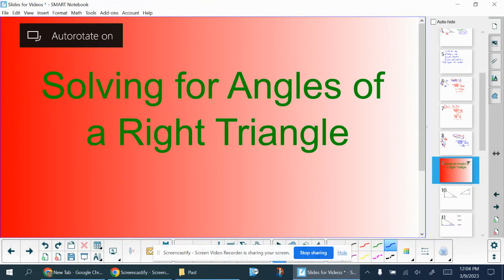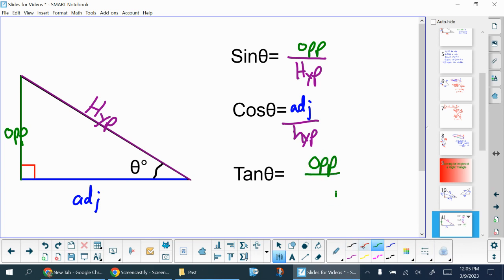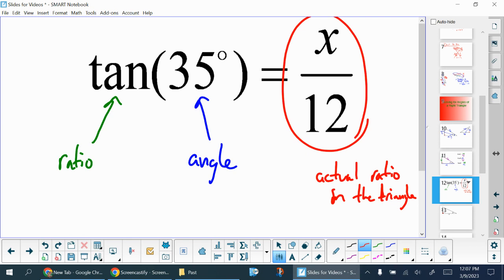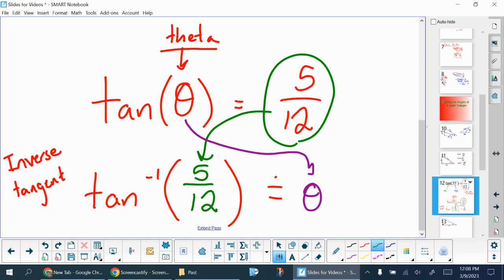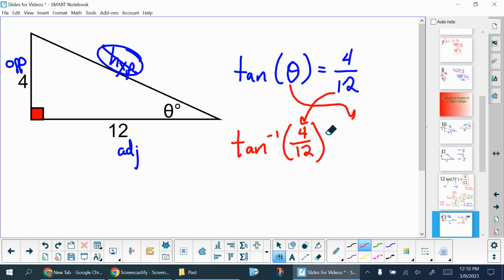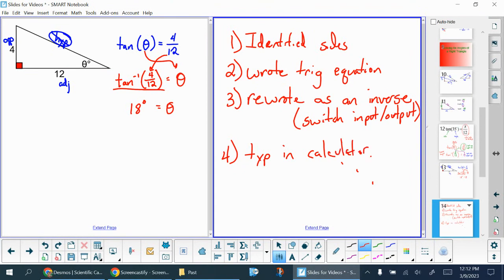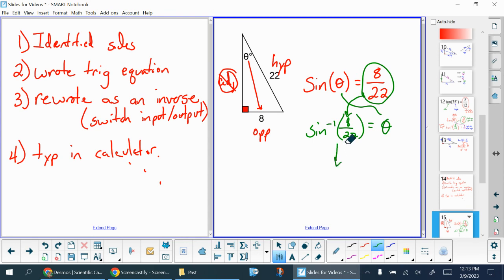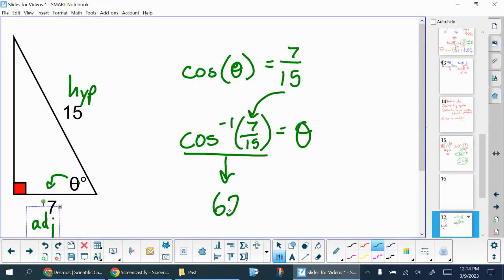Solving for Angles in a Right Triangle